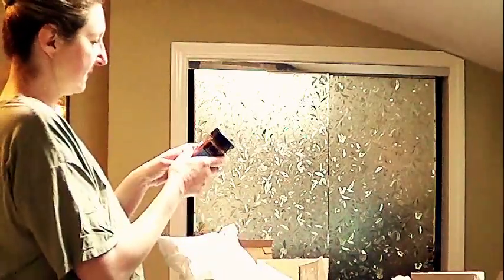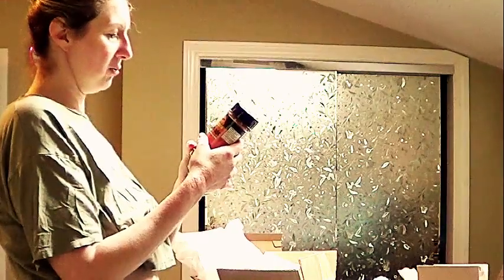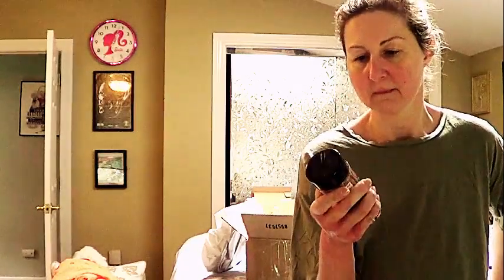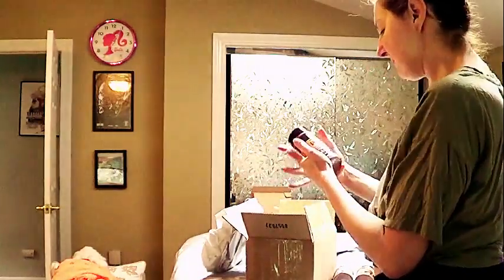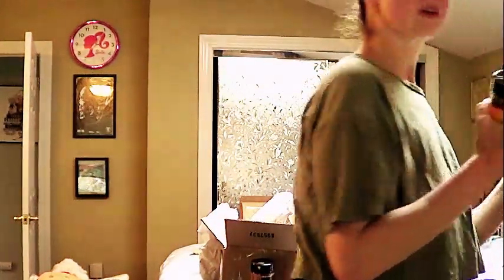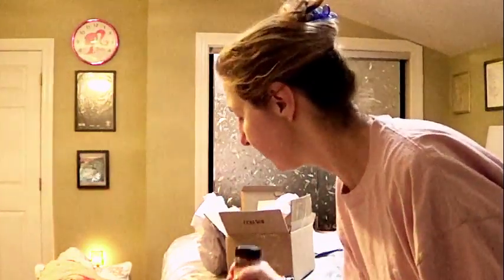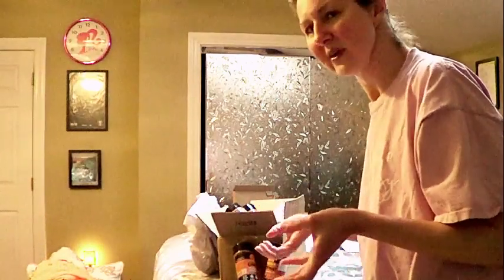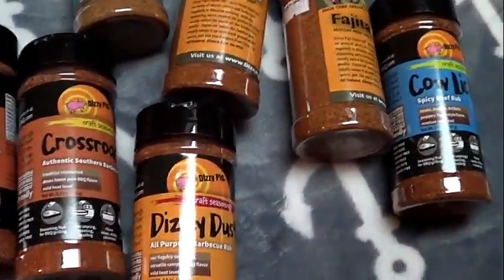Dizzy Pig Craft Seasonings Unboxing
If you like my video, please give it a thumb up.